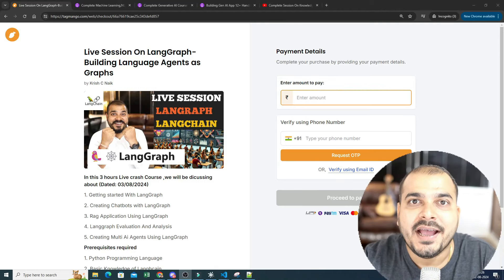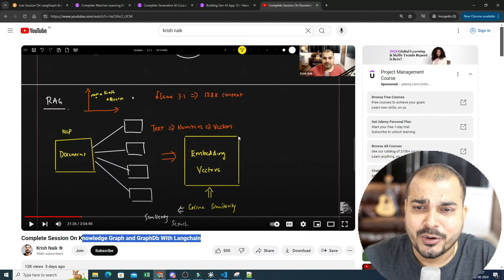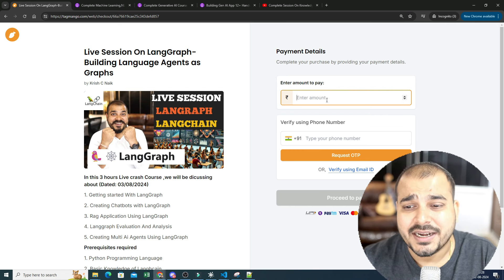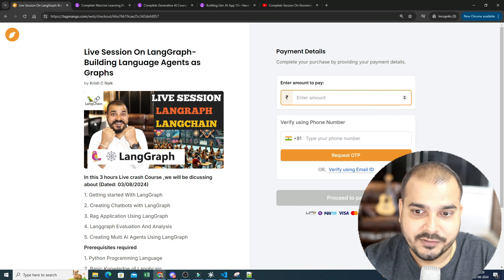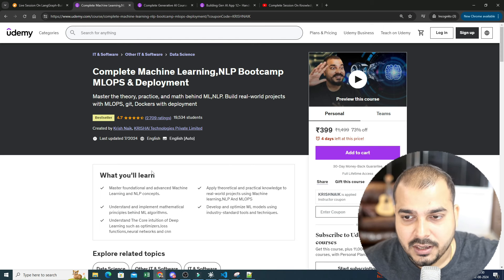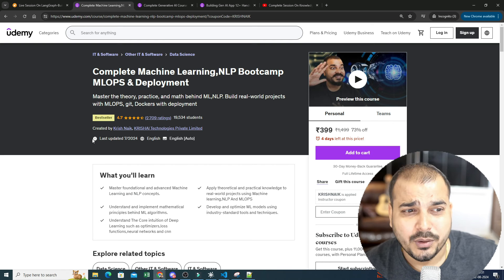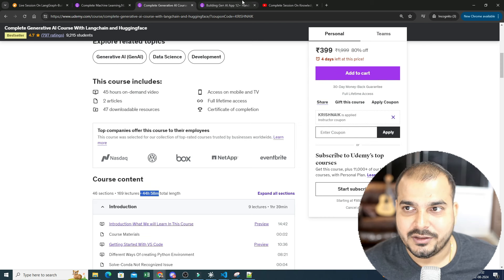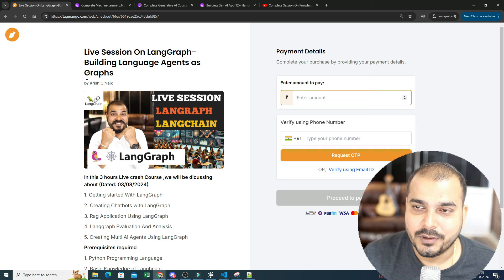Live Session On LangGraph-Building Language Agents as Graphs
This session will happen on 3/08/2024 10am IST
As many people were requesting for new coupon for all the 4 courses for 399rs INR. Please find all the details of the course with new coupon links .

1. Free Mastering Figma from 0 to 100

2. Complete Machine Learning,NLP Bootcamp MLOPS & Deployment

3. Complete Generative AI Course With Langchain and Huggingface

4. Building Gen AI App 12+ Hands-on Projects with Gemini Pro